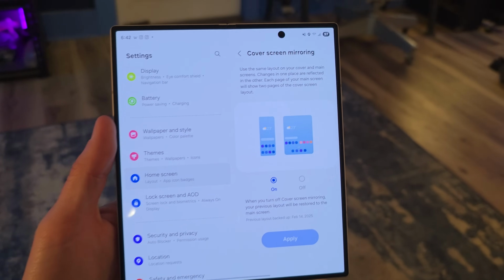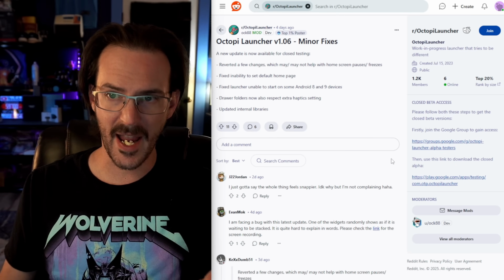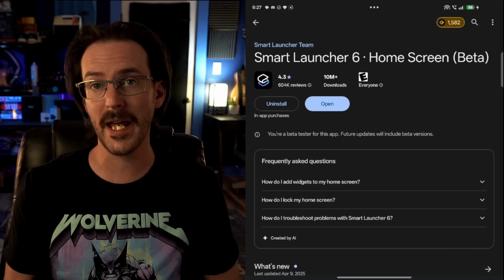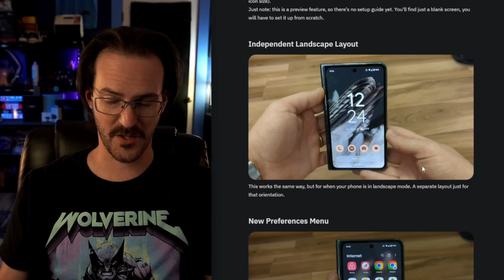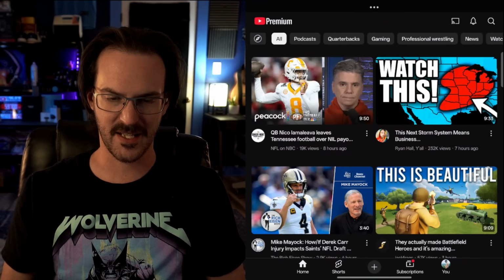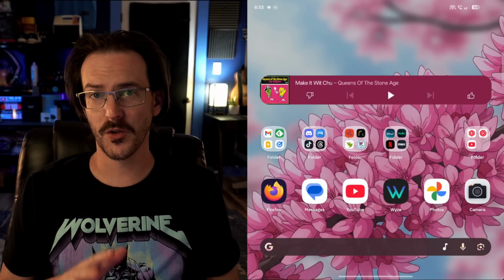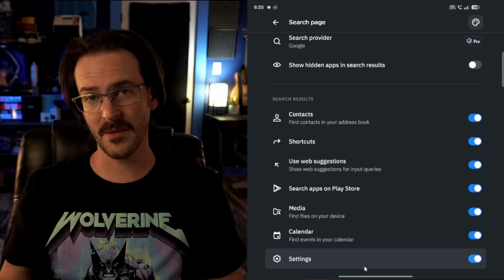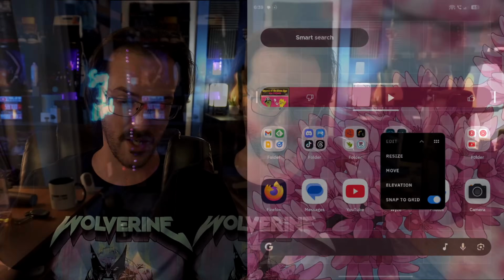Smart Launcher Adds Foldable Dual Layout Support